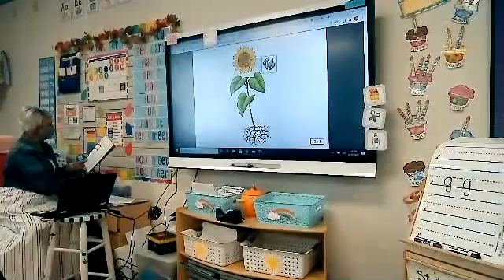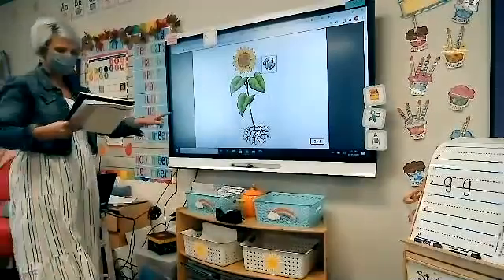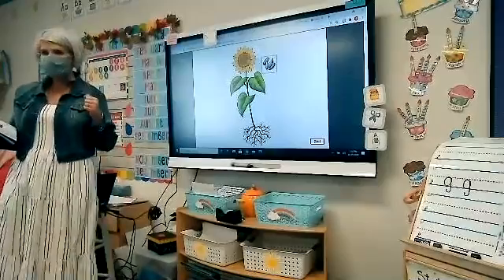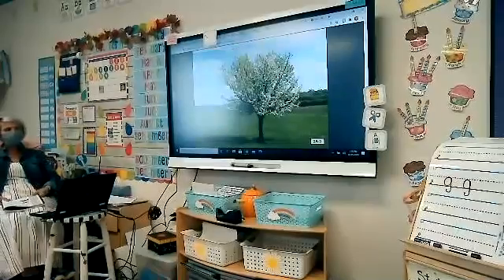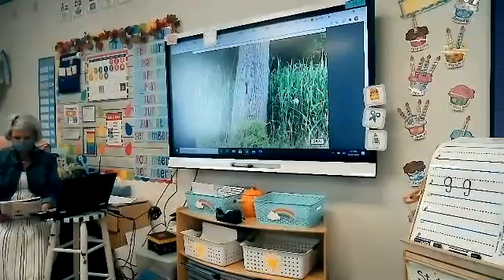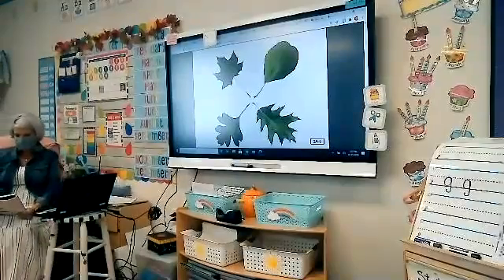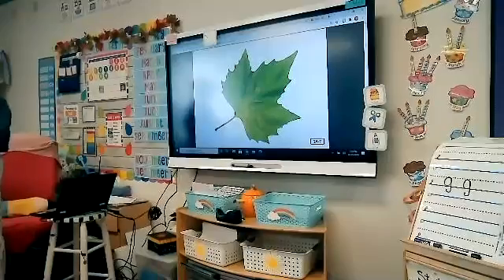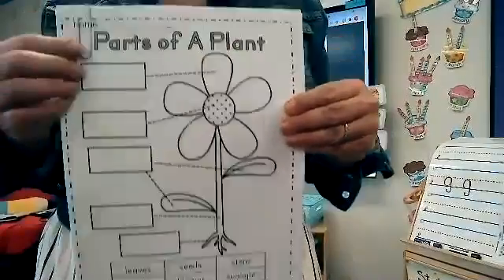Plants lesson 2